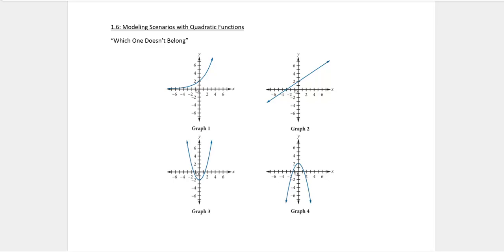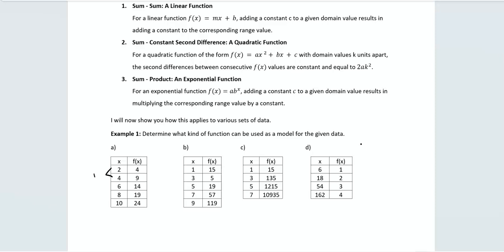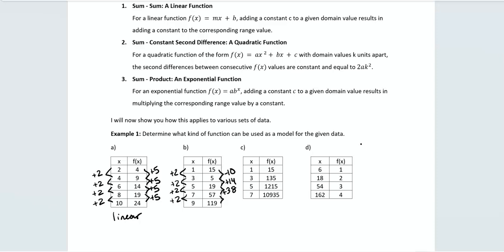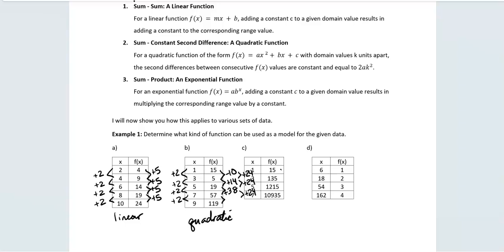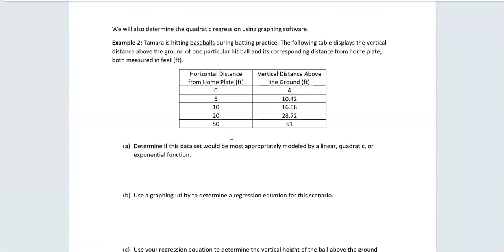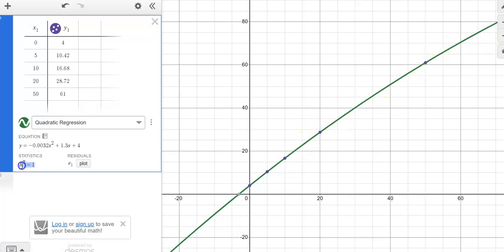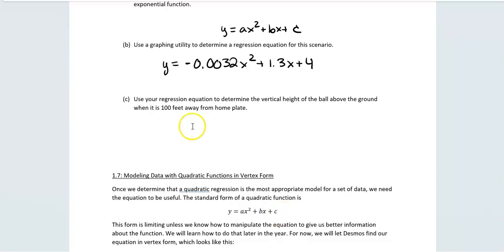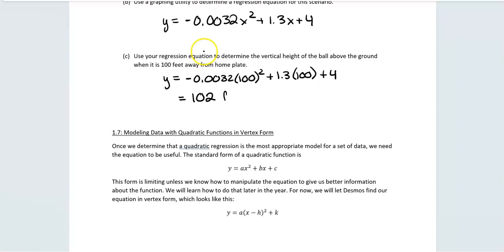PAP-Algebra 2: 1.6